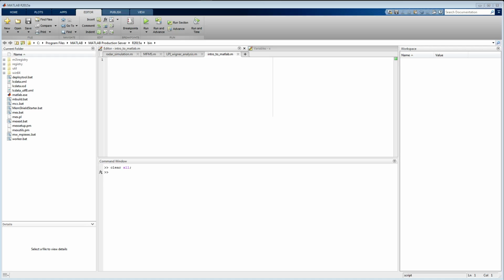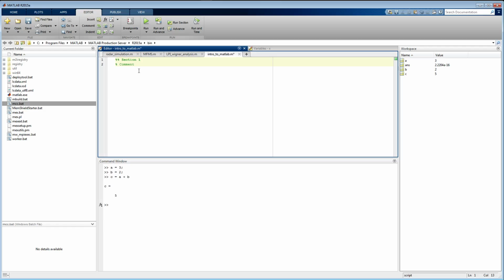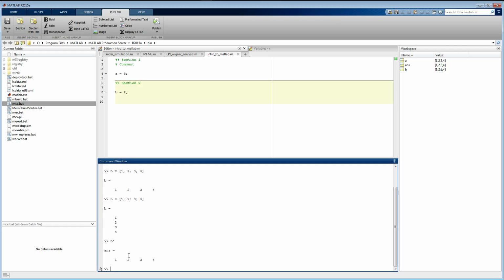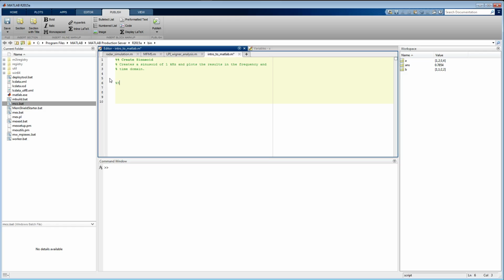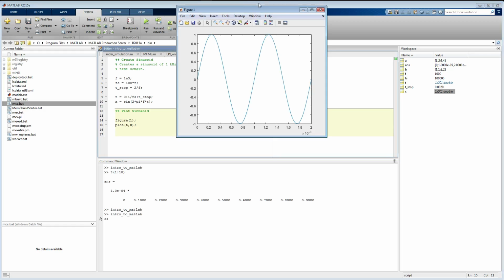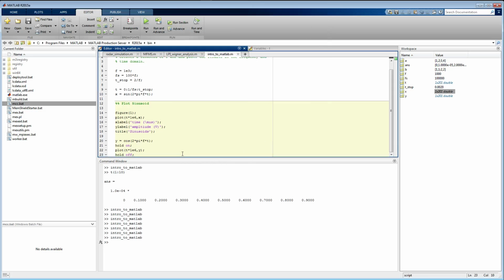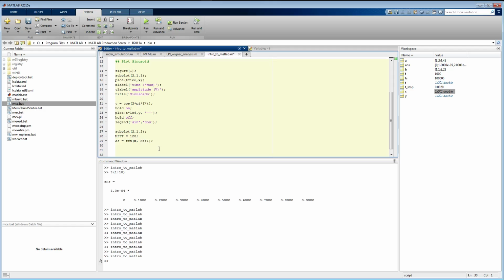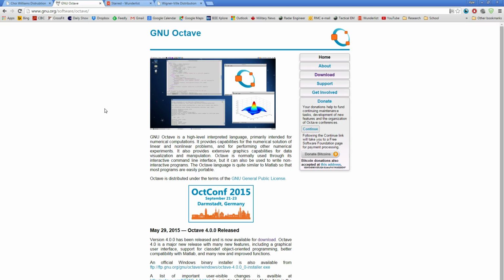Introduction to MATLAB for Engineers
An introduction to MATLAB for engineers including:

- Creating m-files
- Vector math
- Data visualization